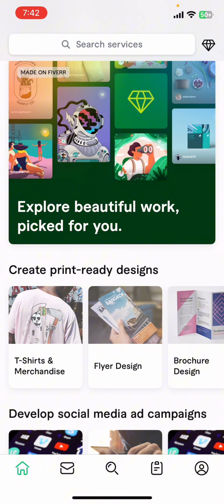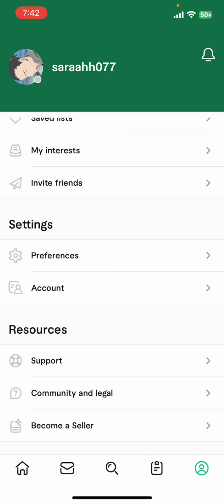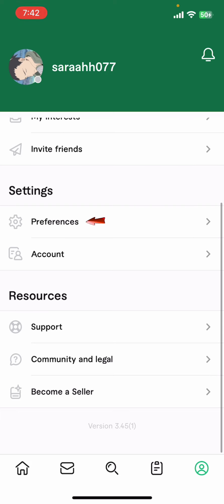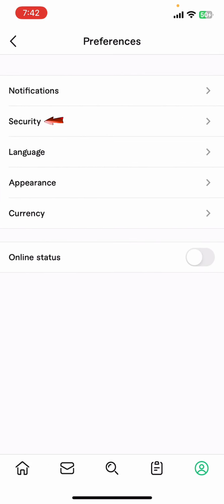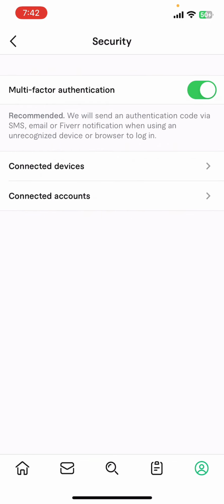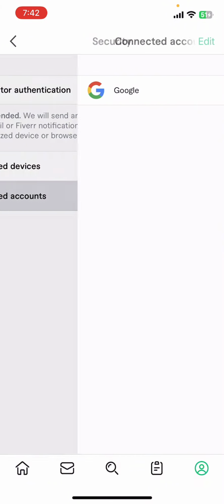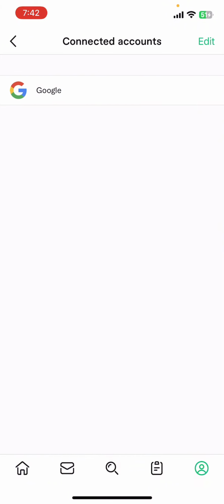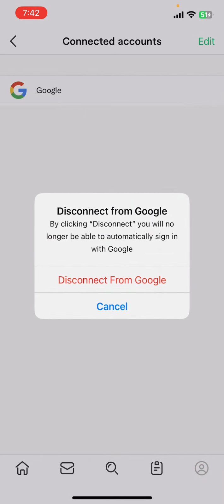How to Deactivate Your Fiverr Account (2024) | Fiverr Account Deactivation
Here’s how you can disconnect your account from Fiverr in just a few steps. In this video, I’ll guide you through the process of unlinking your account quickly and easily. Whether you no longer need Fiverr or want to take a break, this video will help you get it done without hassle.